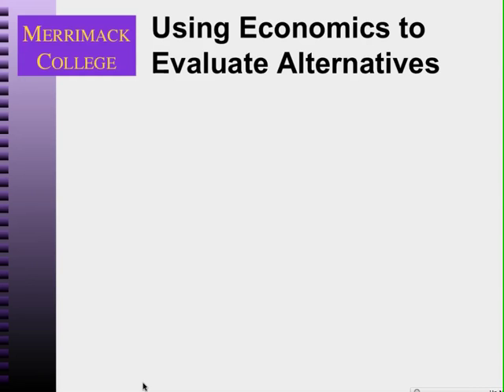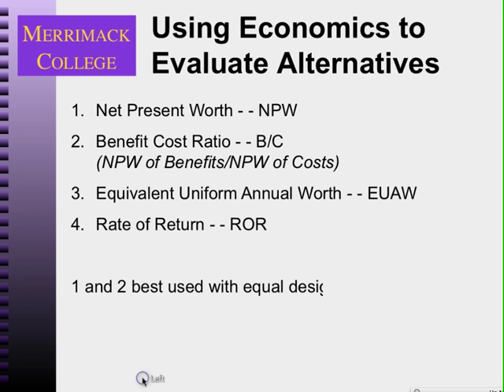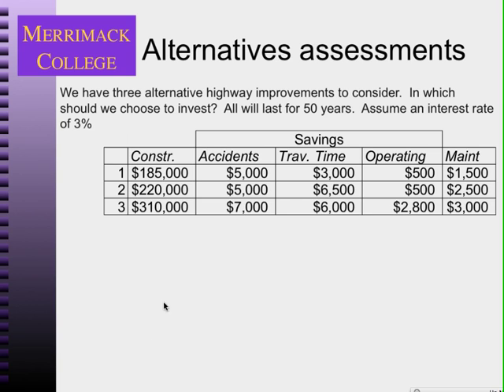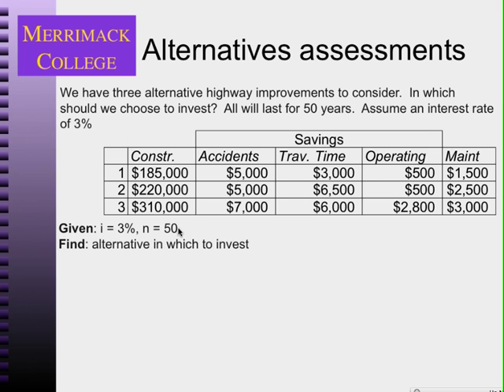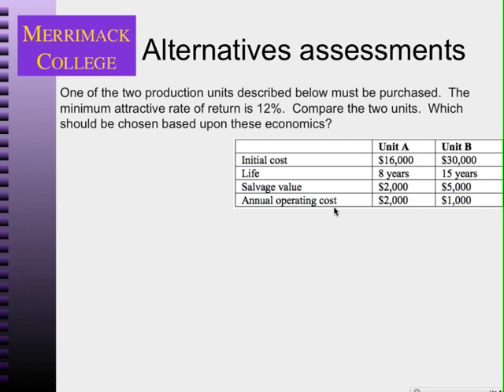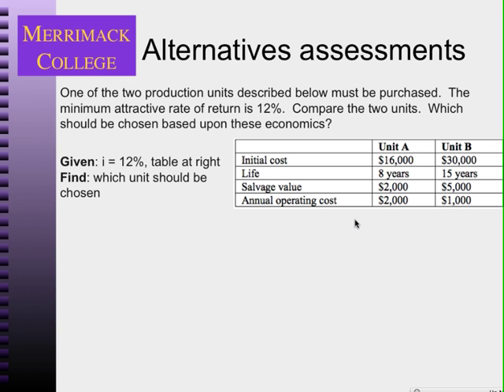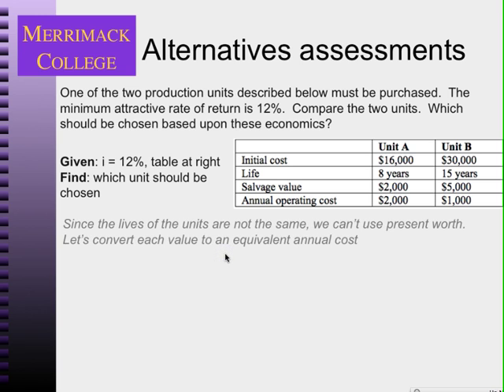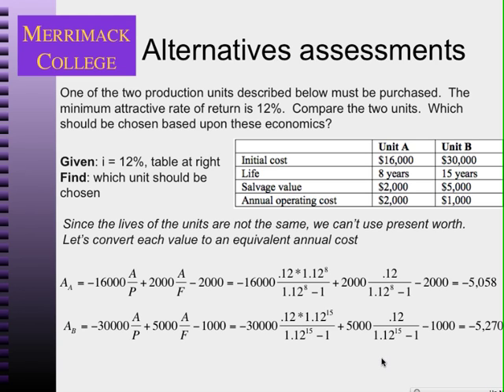Engineering Economics-Alternatives Evaluation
Present Worth, Benefit Cost, etc.